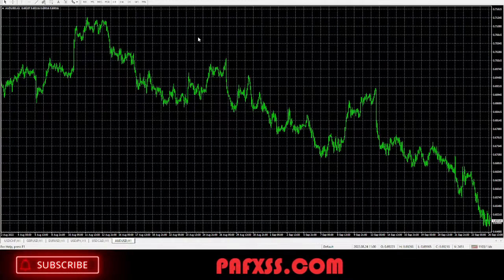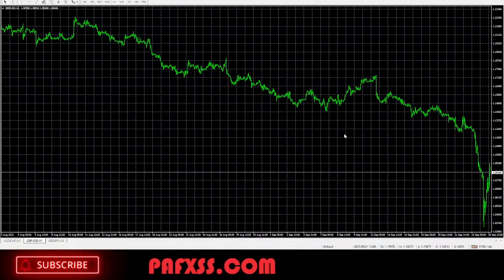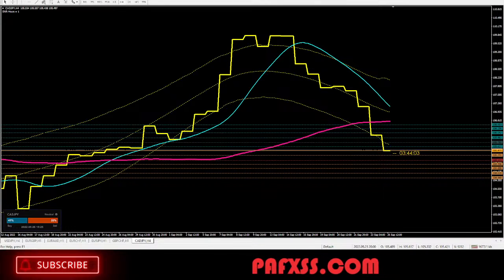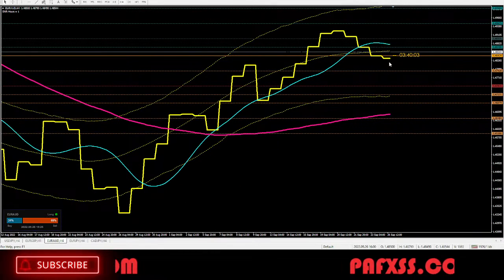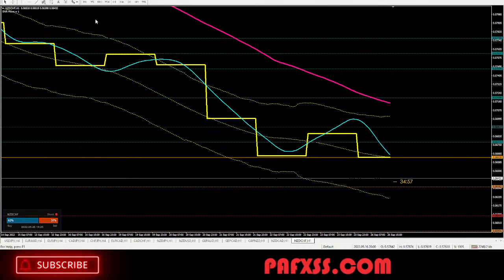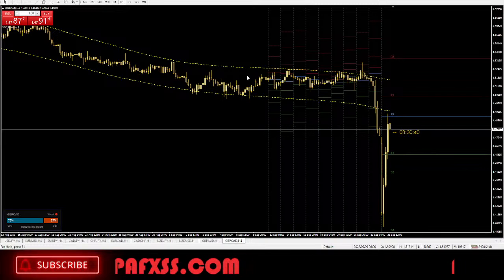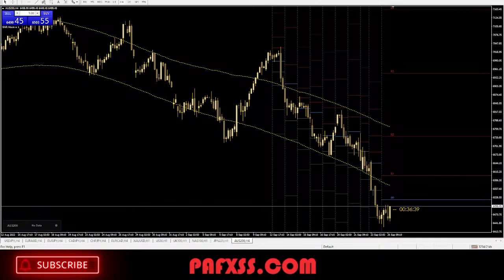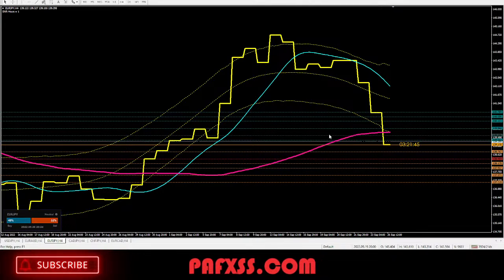Live Trading Forex Using Pafxss Insider Technique | 90% Winning Rate | 26 Sept 2022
Today is 26 of September, I'm going to analyze 28 of forex majors and minors. 5 Indices using PAFXSS Insider Technique. When I find pairs that has all the confirmations of PAFXSS Insider Technique. I'm going to put a trade live on this video. This strategy has more that 90% winning rate and the winning set up is hard to come by.